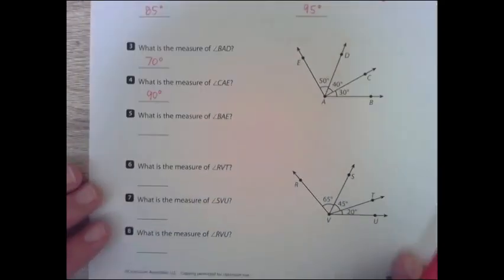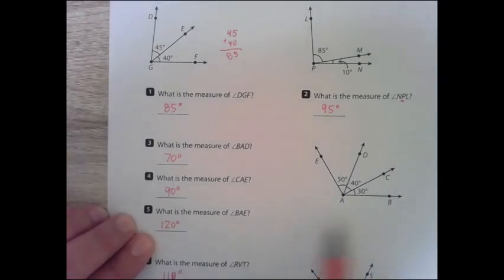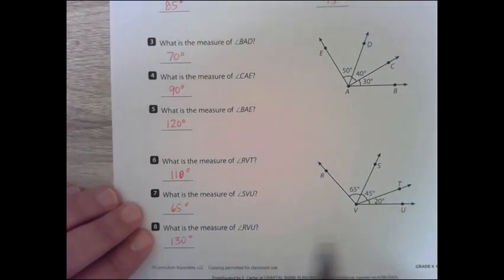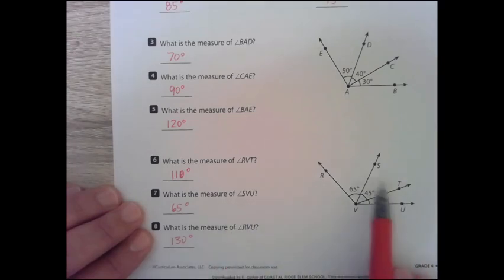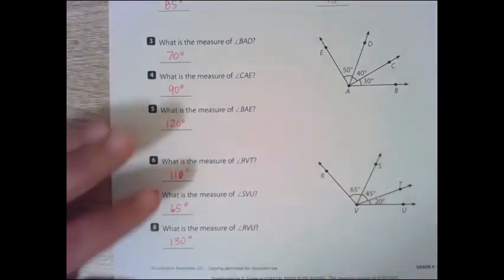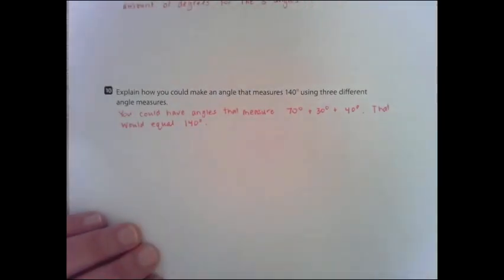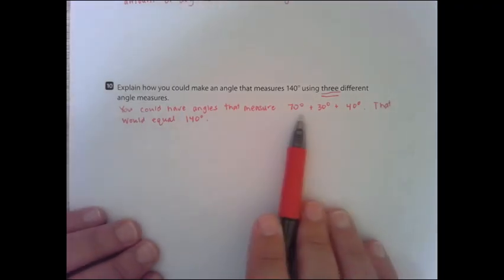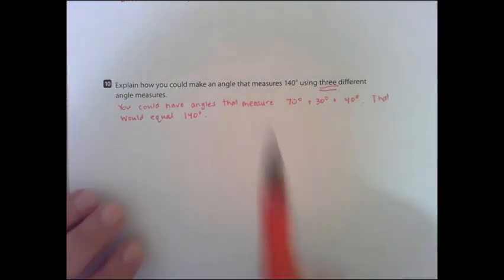Fluency and Skills Practice Lesson 32.1 Combining Angles